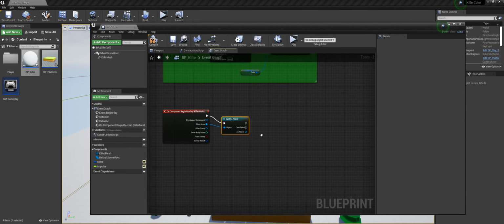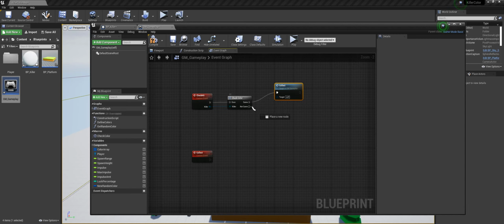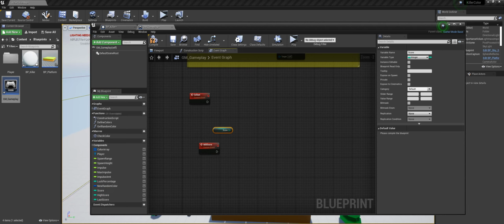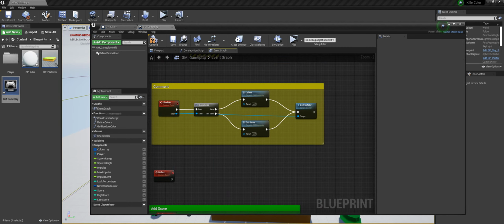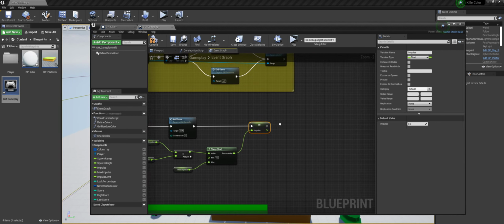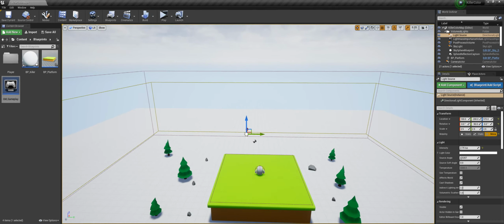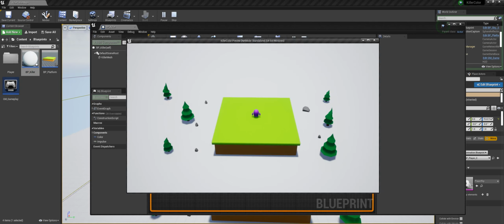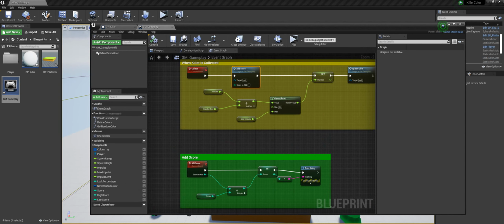14 - Killer Hit Player [ UE4 Training ]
Setting up 'Killer' interaction with Player